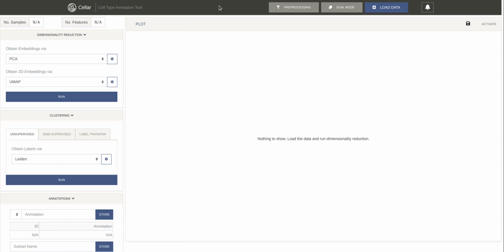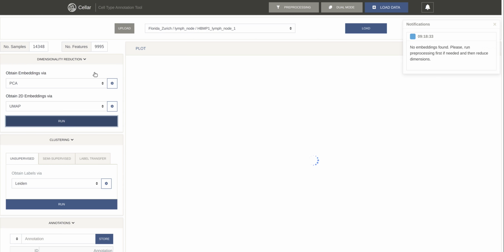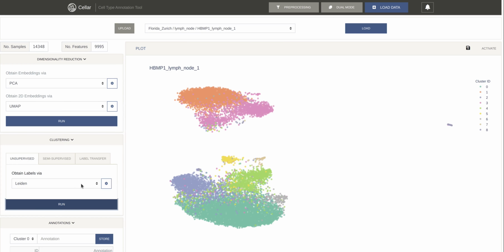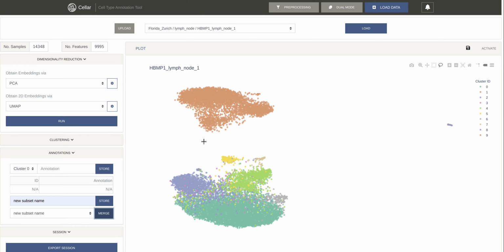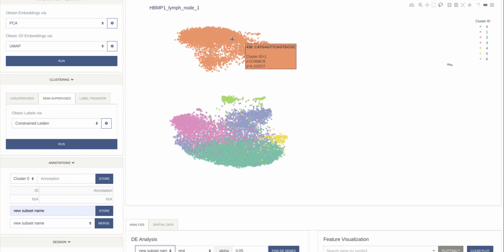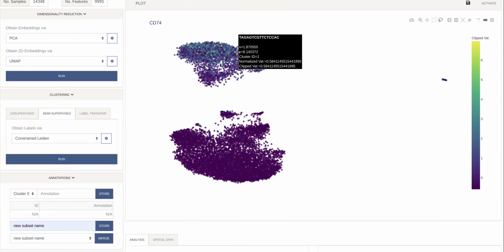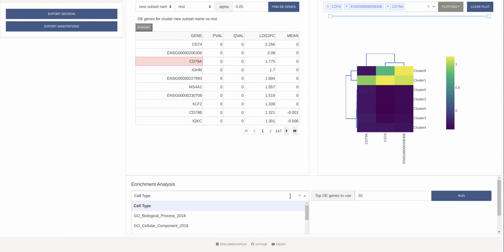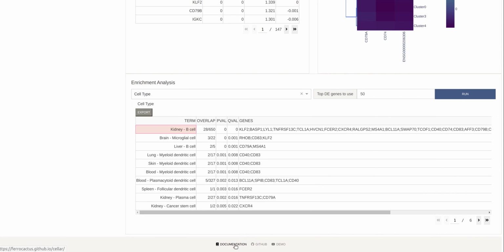Cellar Demo: Basic Analysis Pipeline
A demo of Cellar's basic analysis functions. Video is edited to skip the waiting time for running the analysis.